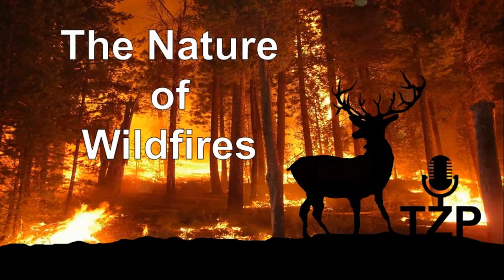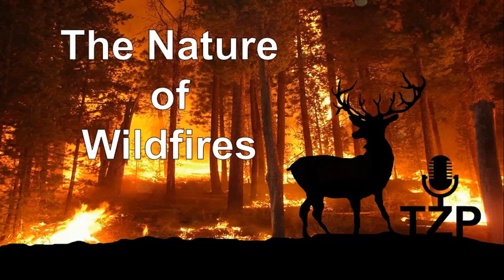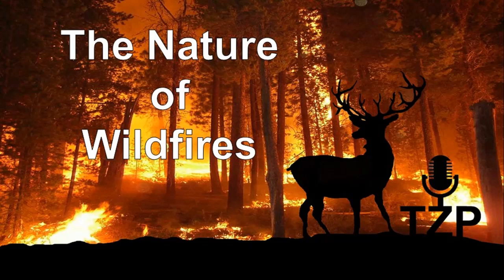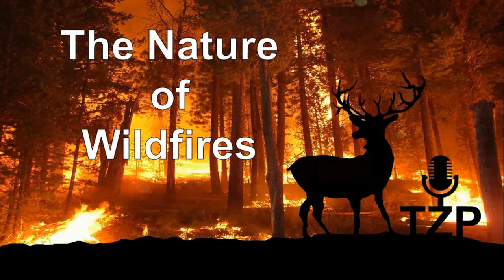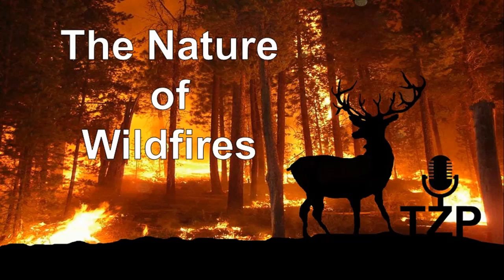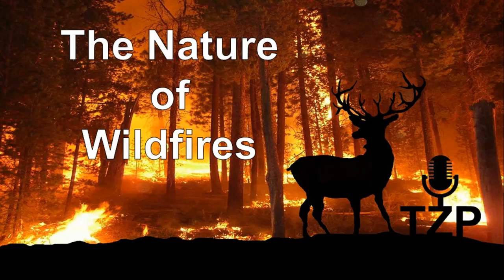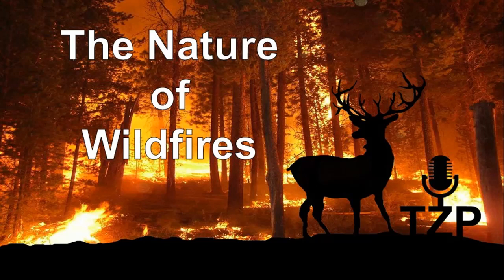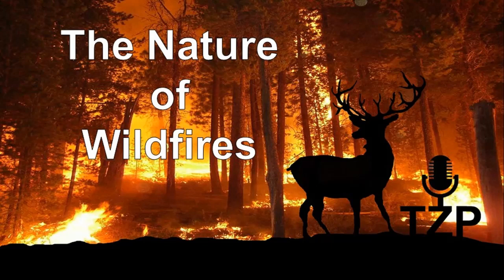The Nature of Wildfires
In this podcast I discuss all things Wildfire. What is needed for a wildfire to start, just how dangerous are they, how have animals and plants evolved to handle fire cycles and how is wildfire cycle variation related to climate change. If all this sounds good to you then please listen.

If you would like to learn more please check out the sources below.

References

Keeley, J.E., Pausas, J.G., Rundel, P.W., Bond, W.J. and Bradstock, R.A., 2011. Fire as an evolutionary pressure shaping plant traits. Trends in plant science, 16(8), pp.406-411.

Pierce, J.L., Meyer, G.A. and Jull, A.T., (2004). Fire-induced erosion and millennial-scale climate change in northern ponderosa pine forests. Nature, 432(7013), pp.87-90.

Plucinski, M.P., (2012). A review of wildfire occurrence research. Bushfire Cooperative Research Centre. (Melbourne, Vic., Australia), pp.1-25.

Scott, Andrew C.; Bowman, David M.J.S.; Bond, William J.; Pyne, Stephen J.; Alexander, Martin E. (2014). Fire on Earth : An Introduction. Chichester, West Sussex: Wiley-Blackwell.

van Mantgem, P., and Schwartz, M., (2003). "Bark heat resistance of small trees in Californian mixed conifer forests: testing some model assumptions". Forest Ecology and Management. 178 (3): 341–352.